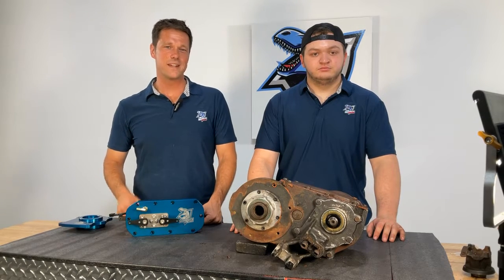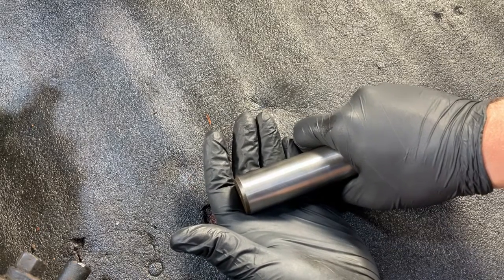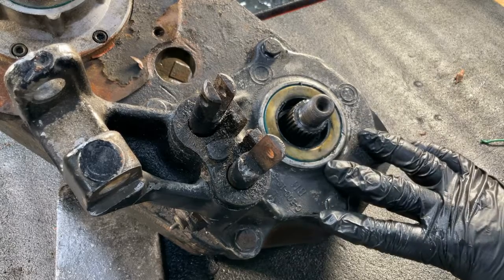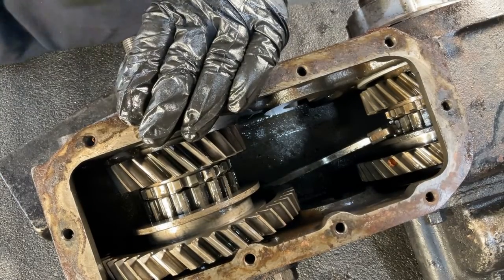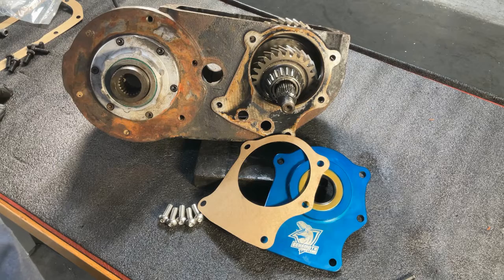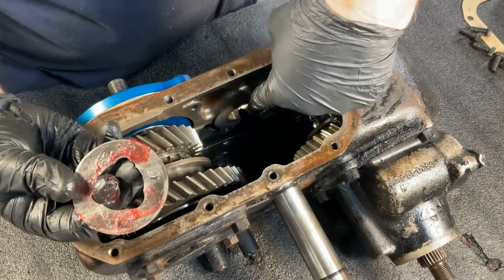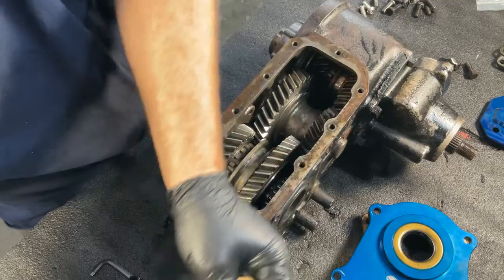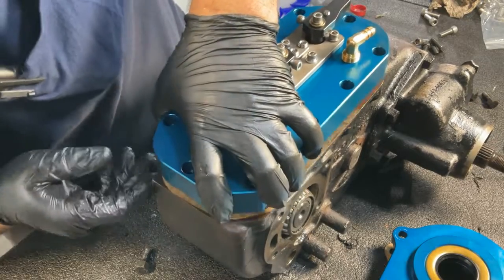How to install the Behemoth Drivetrain Twin Stick Flip Kit on a Dana 300 Transfer case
This step by step guide will show you how to install the Behemoth Drivetrain Twin Stick Flip Kit on your Dana 300 Transfer case.

Need to flip your Dana 300 to Left Hand Drop? Want your stock Dana 300 to do front digs in high?

Then ditch the outdated shift rail mechanisms on your Dana 300, and bolt on some bling for a driver’s side drop Dana 300 with the Behemoth Drivetrain Twin Stick Flip Kit

With the Twin Stick Flip Kit installed on your driver’s drop Dana 300, all of your shifter mechanisms are moved back to the top of the case, allowing you to regain up to 2 inches of ground clearance.  The Twin Stick Flip Kit also eliminates the driveshaft interference you commonly run into in a driver’s drop configuration, not to mention the constant leaks from shift rail seals. The Twin Stick Flip kit also enables you to perform front digs in high with your stock Dana 300.

The Twin Stick Flip Kit utilizes our Colossus shifter system featuring adjustable, case hardened, detent pressure studs, built in interlocks preventing opposing output ratios and hard coat anodized detent cover plates, and billet shifter arm internals.

This kit includes either a 26 or 32 spline front output retainer and all bolts and hardware required for instillation.  If you do not already have one, we recommend purchasing a cable bracket mount with your order.

🔥 Follow @Behemothdrivetrain
🏷️ Tag us To Be Featured!